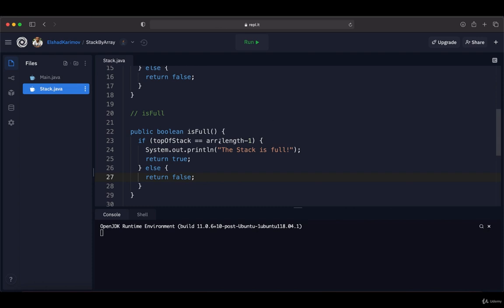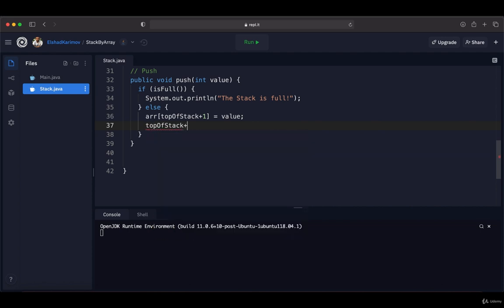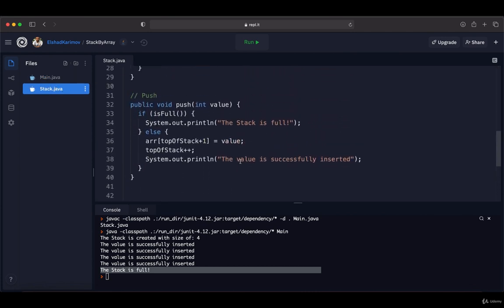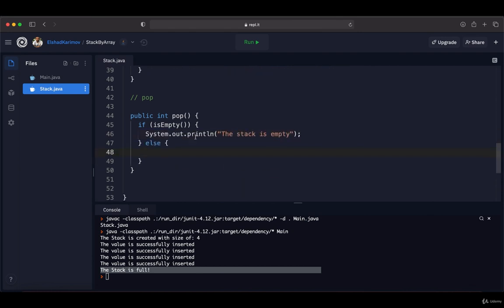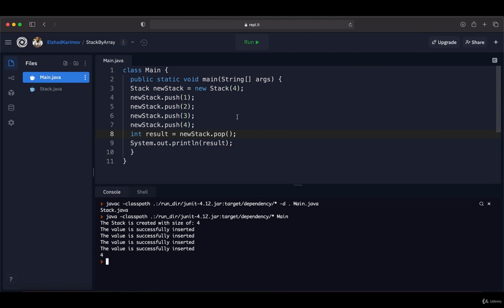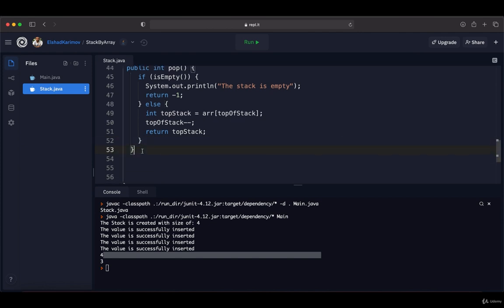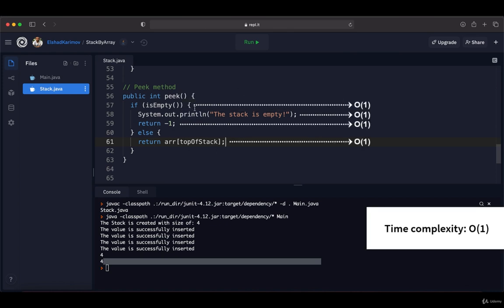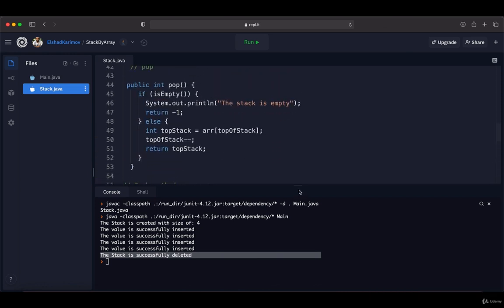005 Stack Operations using Array Push, Pop, Peek, Delete